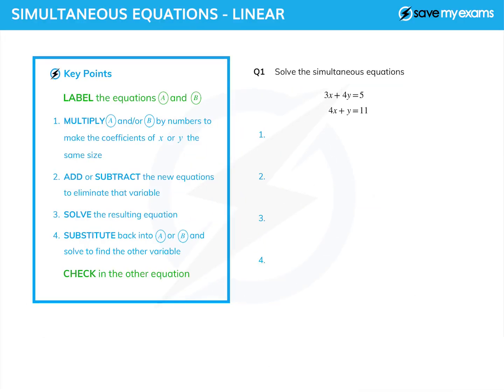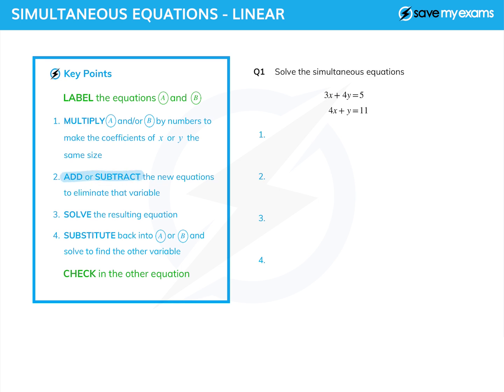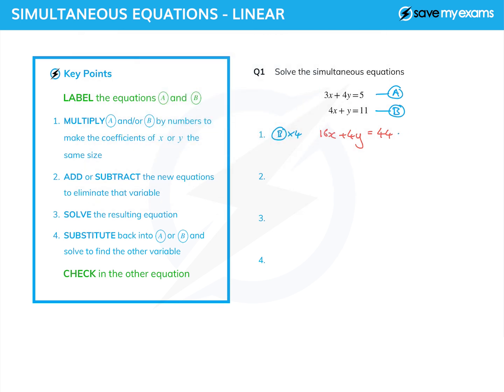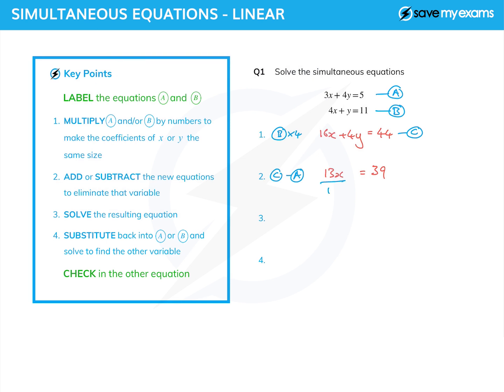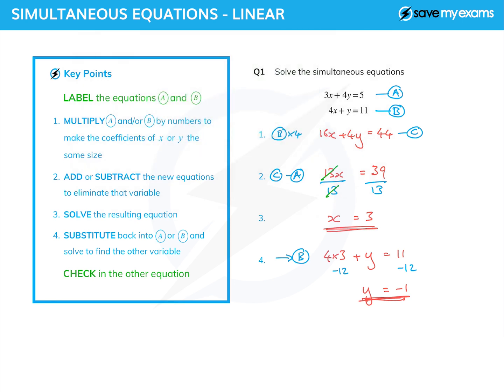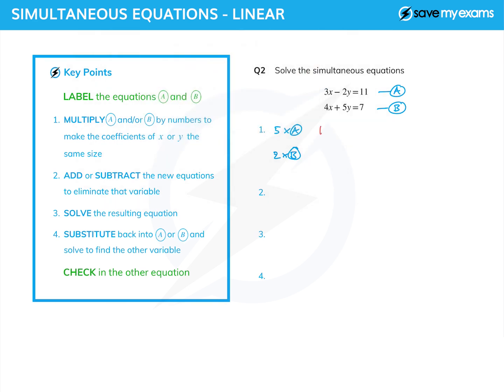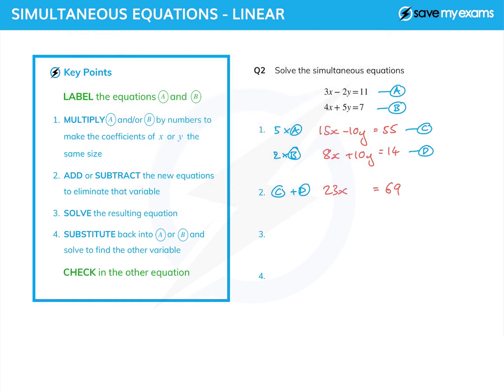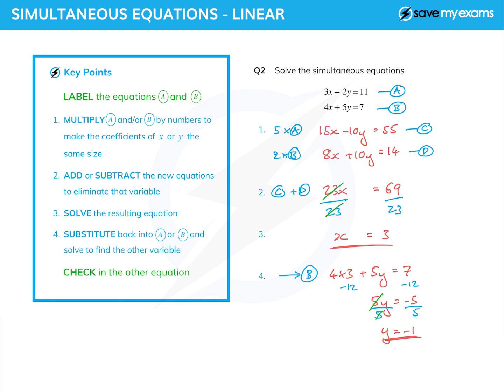Simultaneous Equations - Linear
Maths revision tutorial on Linear Simultaneous Equations. Learn everything that you need to ace your exam papers!